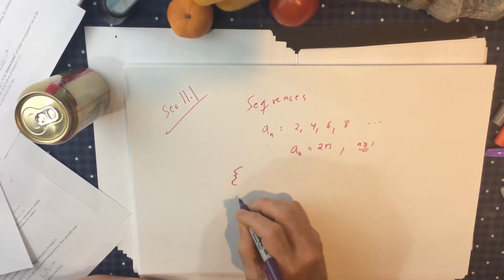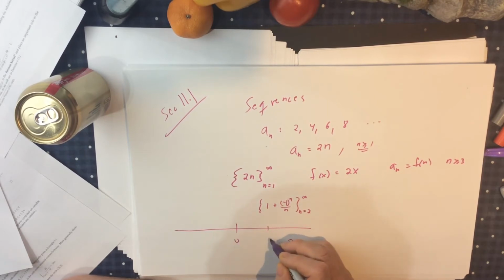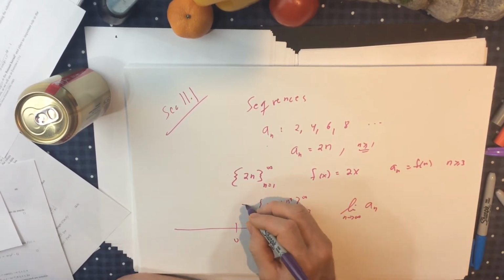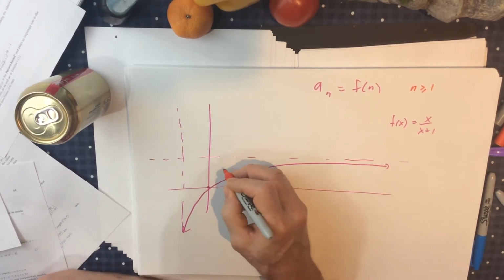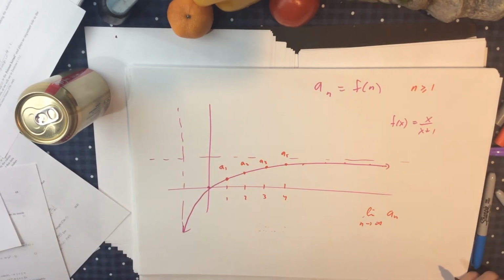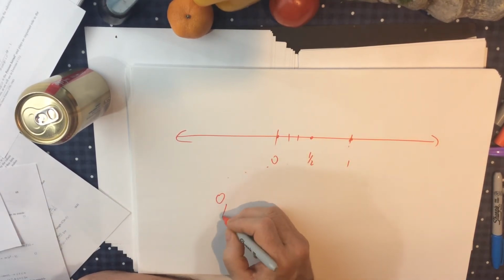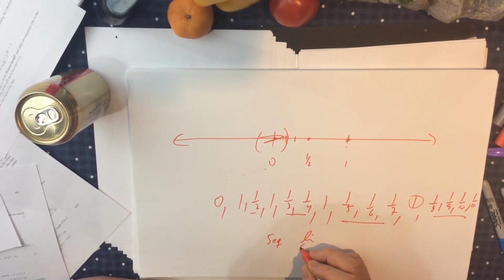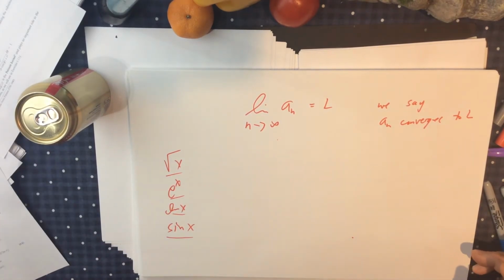Chapter 11 1